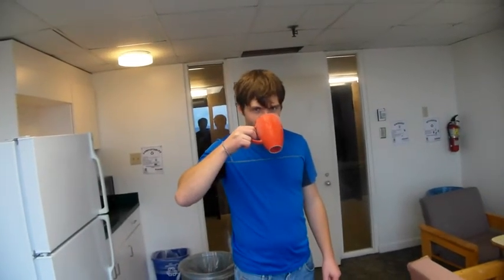BLOOPERS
The things you never saw